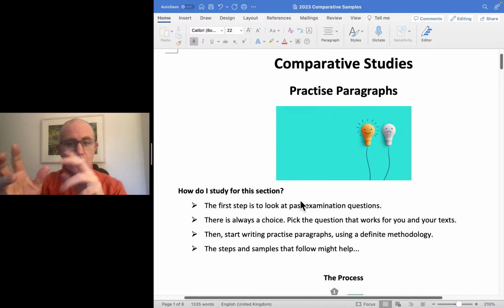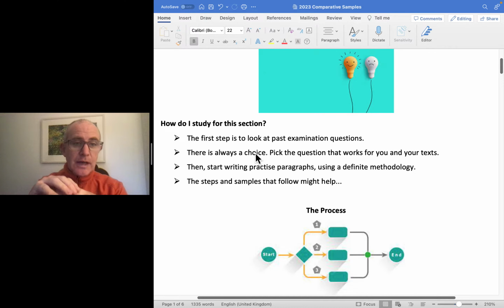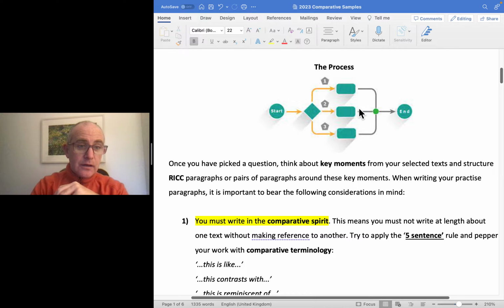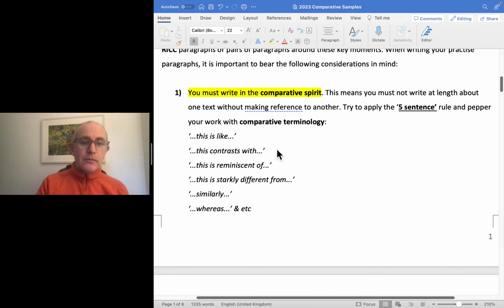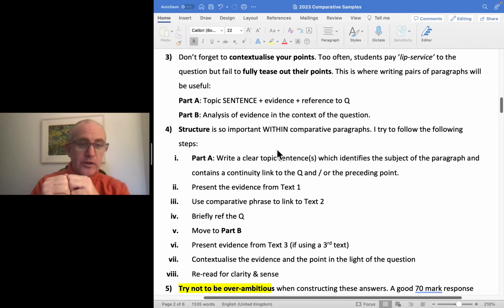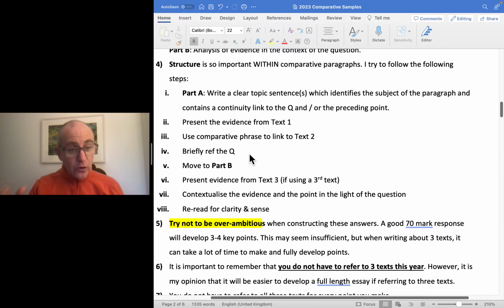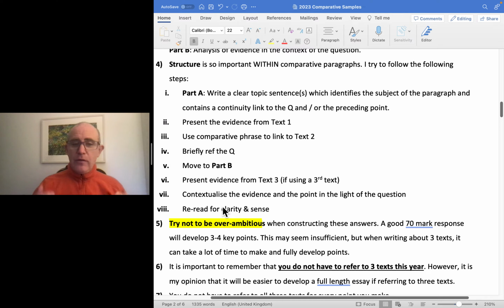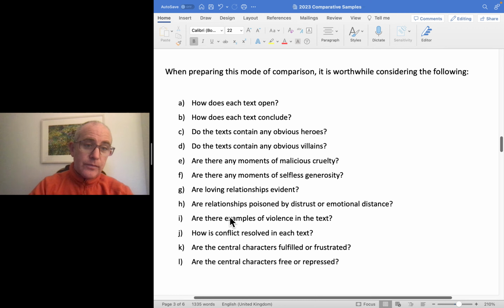Intro to Comparative Essay Writing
The first of a series of videos looking at how to successfully approach the Comparative section of Paper 2